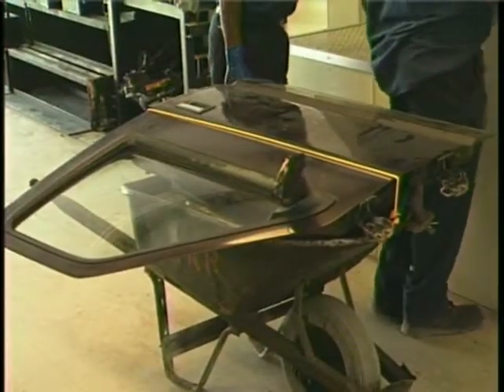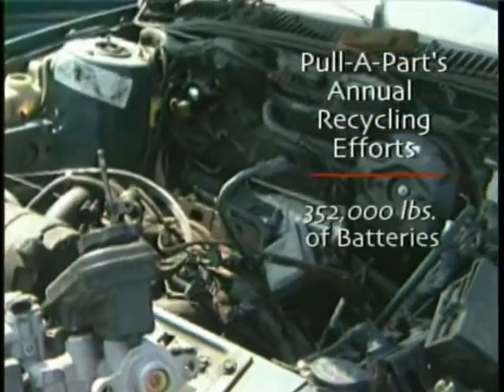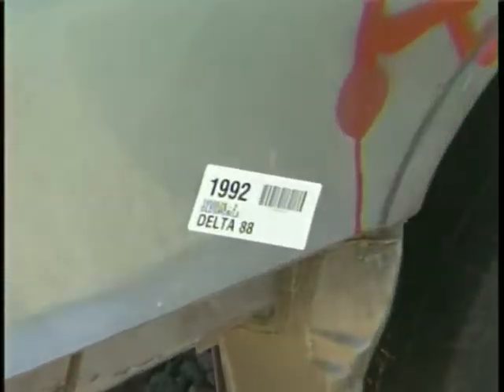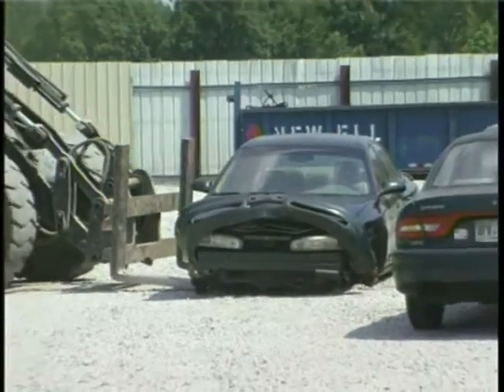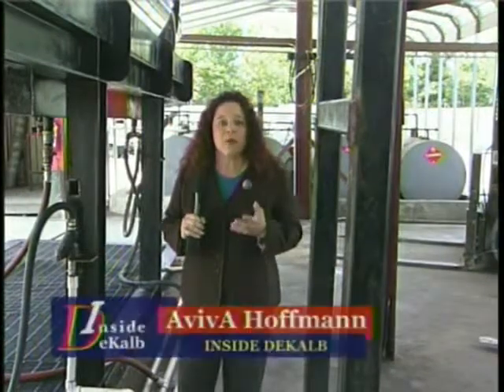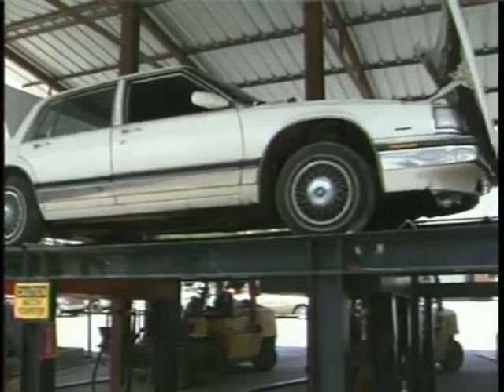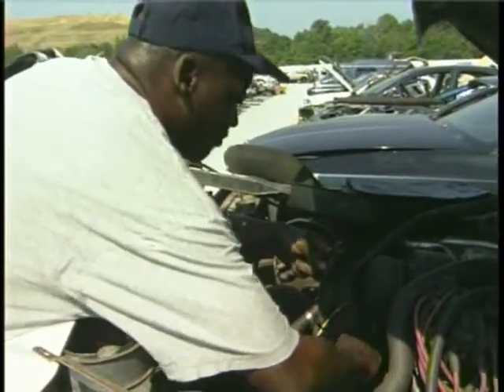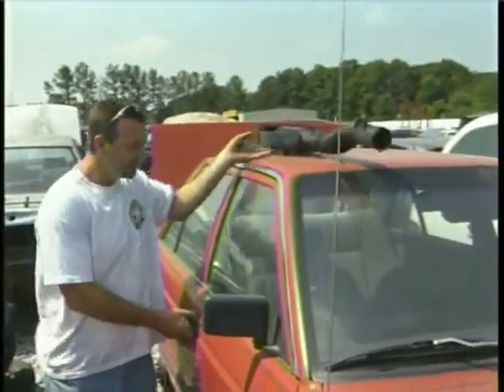Inside DeKalb 94, Pull-A-Part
Pull-A-Part is an award winning fourth-generation family business that provides an innovative green approach for used auto parts retailing and recycling.

DCTV's AvivA Hoffmann has the story.